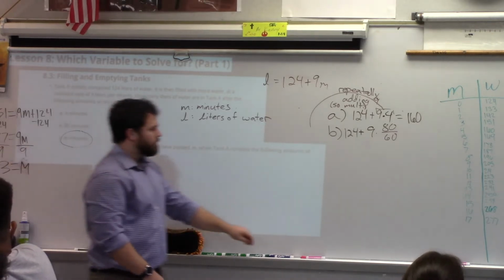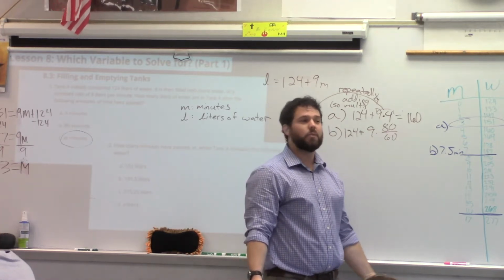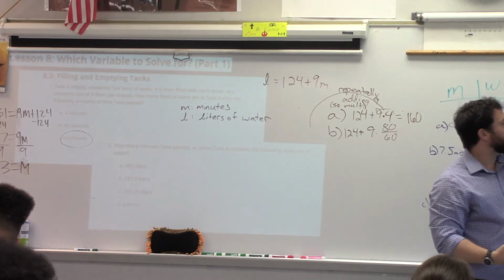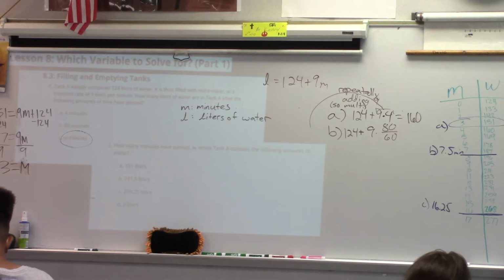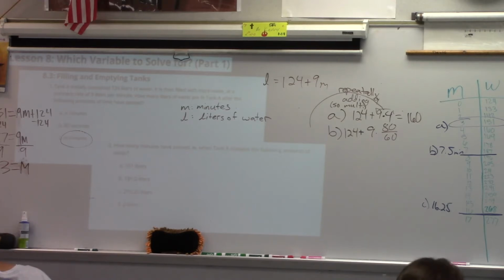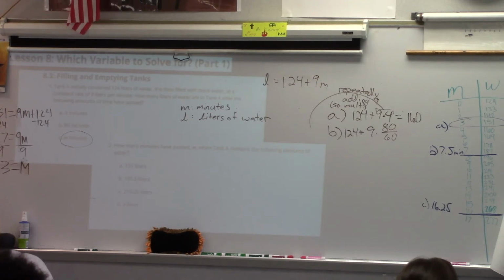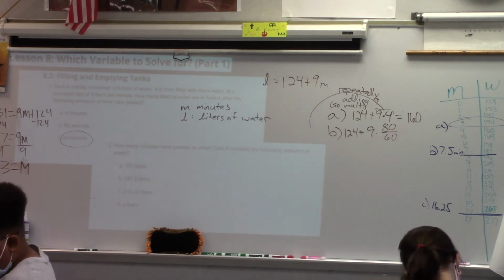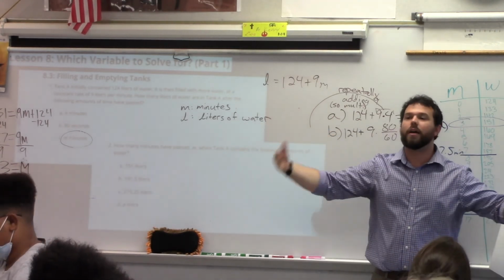Sept 2nd Geometry End of Class 8.3 Creating Equations Wrap up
This is a wrap-up conversation that did not quite fully get wrapped up. We will finish it tomorrow, but here is the beginning to figuring out how to write an equation that represents the scenario in #2 from 8.3. This is a good discussion, but I will make sure the camera is more centered on the work tomorrow when we continue this discussion.